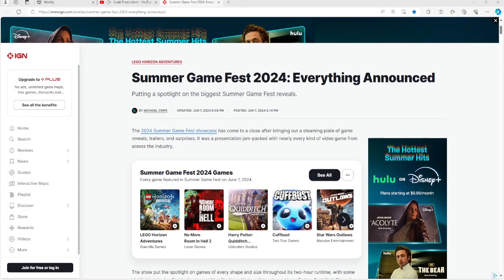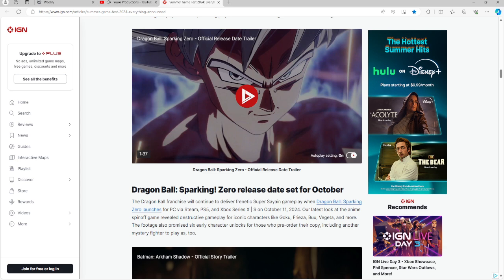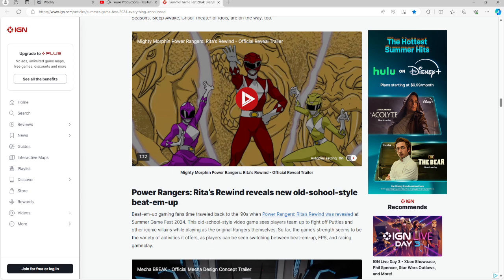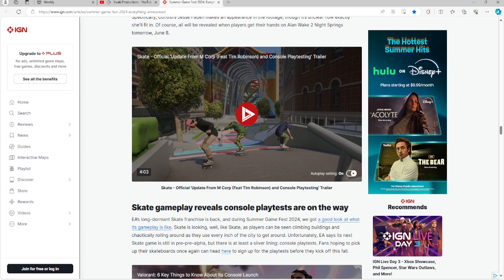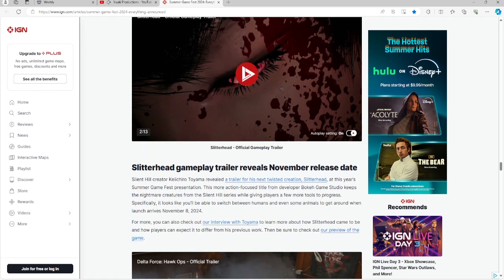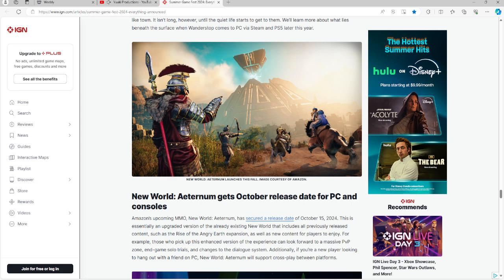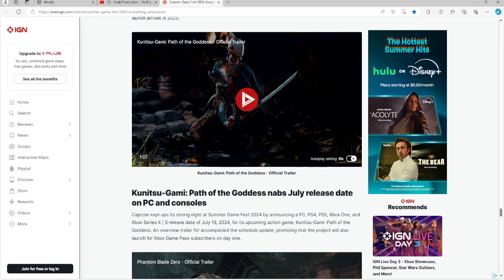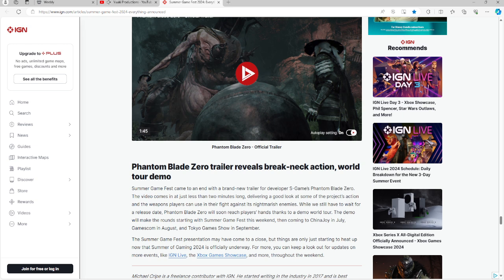Summer Game Fest 2024 Recap Video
Summer Game Fest 2024 may be over, but the video game madness has not. We have the recap of the event of some of the titles coming soon as well as announcements and more. Games included PalWorld, a Batman VR game and more. Next, ill be covering Ubisoft Forward Recap tomorrow

Question of the Video: Favorite Game from Summer Game Fest 2024?